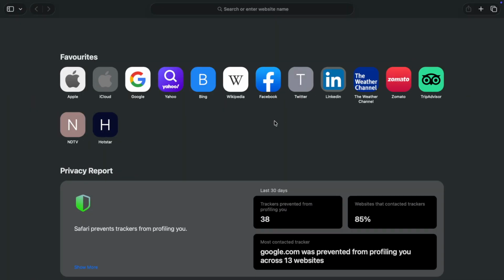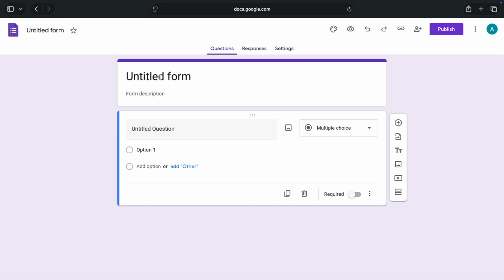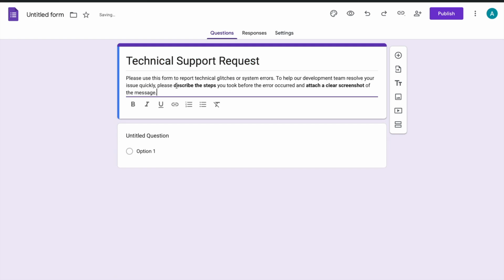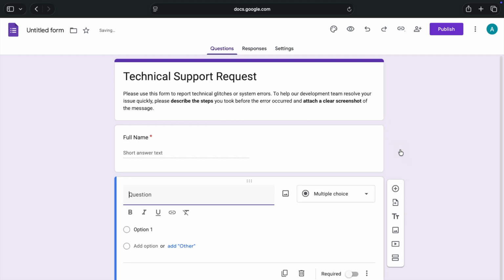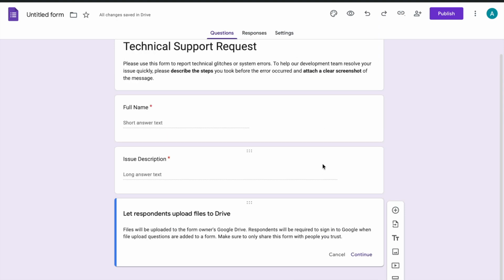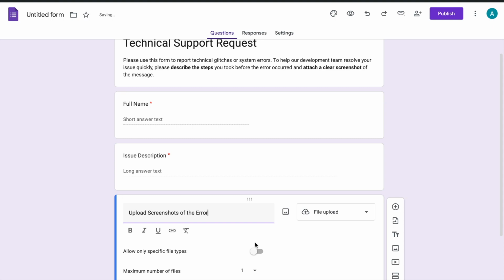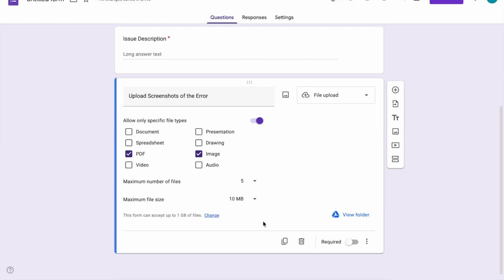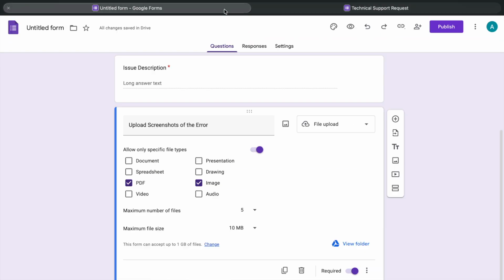How to Create a Technical Support Form with File Uploads in Google Forms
Learn how to build a professional Technical Support Ticket form from scratch using Google Forms!

In this tutorial, I’ll show you how to set up a support form that allows users to describe their issues and—most importantly—upload screenshots of their errors directly to your Google Drive.

What we’ll cover:

Starting a blank form and adding a description.

Setting up "Required" fields for Name and Issue details.

Configuring the File Upload feature to accept specific file types (Images).

Setting file size and quantity limits.

Previewing the final result before publishing.

This is a perfect solution for small IT teams, freelancers, or anyone needing an organized way to collect bug reports and technical issues.